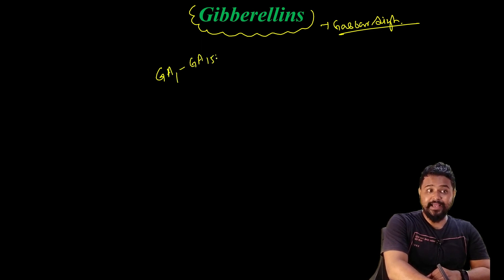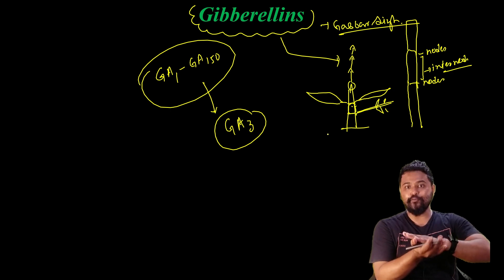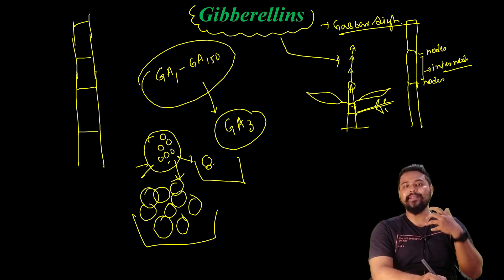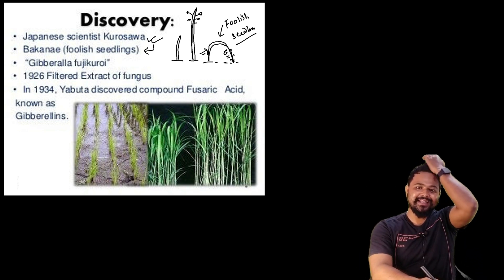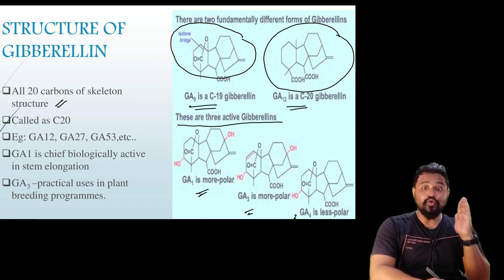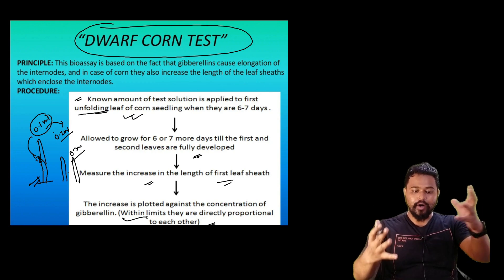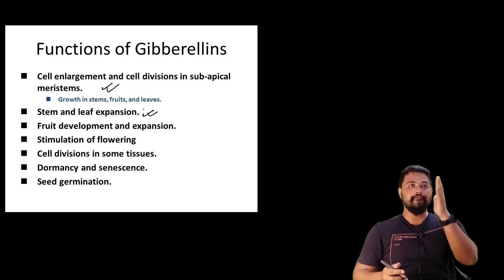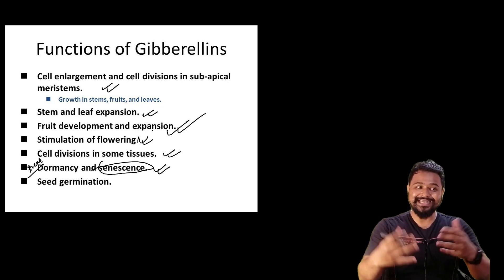Gibberellin| Discovery| Structure| Bioassay| Role| Plant physiology| Dr. Rajib Borah| Axomia Bio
The video is about the plant hormone Gibberellin, Here the discovery, chemical nature, bioassay and physiological role of the hormone is explained in detail. Plz follow the video @axomiabio